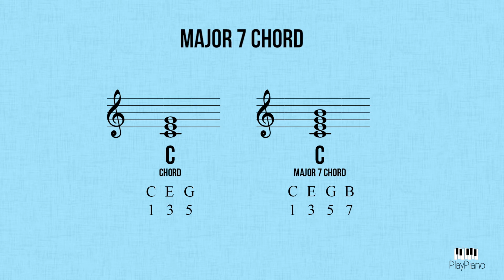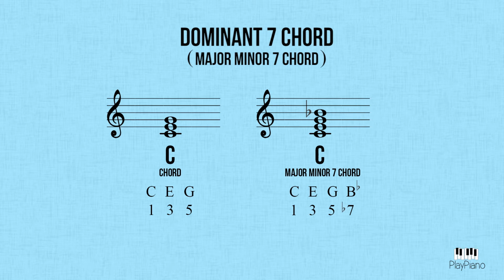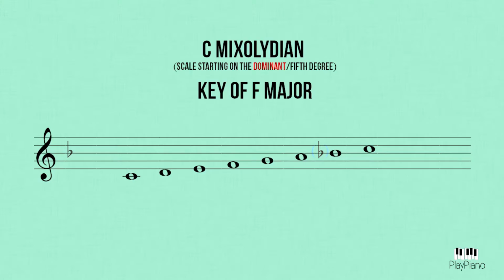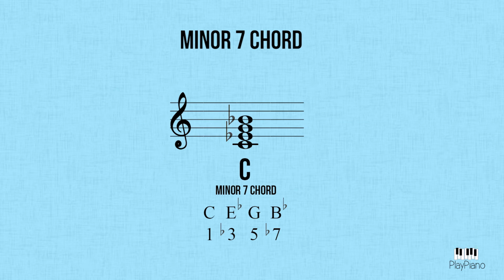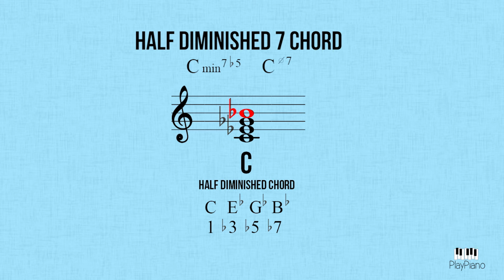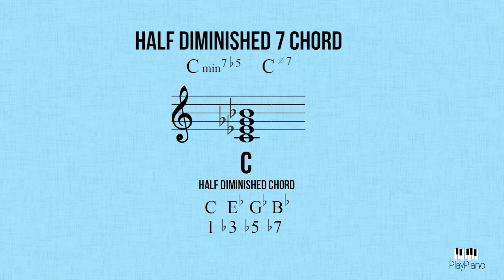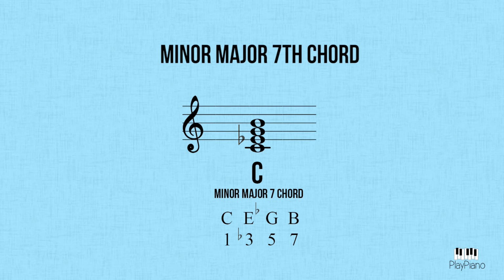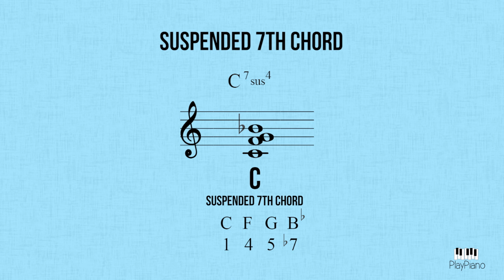Four Note Chords (Part 1) - Music Theory Lessons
Four note chords add another layer to the harmony. Learn how you can change the sound of a triad by adding the new chord tone, the seventh!